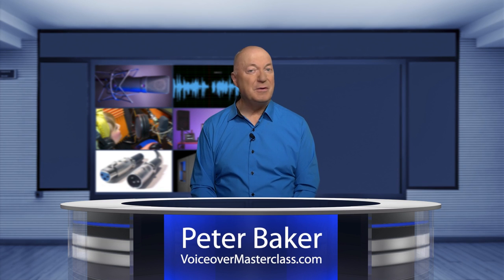FINDING VOICEOVER WORK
In the ever-evolving landscape of voiceover artistry, home studio-based voiceover artists possess a unique advantage. With the ability to craft their art from the comfort of their own space, they can expand their opportunities and reach a diverse clientele. To thrive as a home studio voiceover artist, consider these five tips to secure more work and establish a lasting presence in the industry.

1. Master Your Craft:
Voiceover artists must continuously refine their skills to stand out in a competitive market. Attend workshops, take voice coaching sessions, and practice regularly to enhance vocal range, diction, and delivery. Investing time and effort into professional development will elevate the quality of your work and attract potential clients seeking excellence.

2. Create an Impressive Demo Reel:
A compelling demo reel acts as your vocal portfolio, showcasing your versatility and unique voiceover style. Tailor your demo to highlight your strengths, whether it's narrating audiobooks, voicing commercials, character acting, or providing corporate narration. Grab your audience's attention within the first few seconds, and keep the demo concise to provide a snapshot of your talent.

3. Target Direct Clients:
While voiceover marketplaces and agencies can be beneficial, targeting direct clients can lead to more sustainable and lucrative work. Identify potential clients in your niche, such as advertising agencies, e-learning companies, video production studios, or game developers. Reach out to them with a personalized pitch, showcasing how your voiceover skills can enhance their projects. Networking through social media platforms like LinkedIn can also open doors to new opportunities.

4. Embrace Your Unique Voiceover Style and Age:
Your distinct voice and age can be valuable assets in the voiceover industry. Embrace your uniqueness and leverage it to your advantage. Some projects may require a mature, authoritative voice, while others may seek a youthful, energetic tone. By recognizing your strengths and aligning them with the right projects, you increase your chances of landing roles that play to your vocal strengths.

5. Market Yourself Strategically:
In the digital era, a strong online presence is paramount for voiceover artists. Create a professional website showcasing your portfolio, services, and testimonials from satisfied clients. Utilize social media platforms to share samples of your work, engage with your audience, and build a community of supporters. Consider starting a blog or podcast related to your industry to demonstrate your expertise and attract potential clients.

SUMMARY: As a home studio voiceover artist, your journey is one of continuous growth and exploration. is a great way to progress.  By honing your craft, crafting a compelling demo reel, targeting direct clients, embracing your unique voiceover style and age, and strategically marketing yourself, you will unlock the door to a world of opportunities.

Remember, success in the voiceover industry is built on passion, perseverance, and a commitment to excellence. Embrace the power of your voice, and let it resonate through the digital waves, capturing the hearts and ears of listeners worldwide. The stage is set, and the spotlight awaits; step into the limelight and embark on a journey that will leave an indelible mark on the world of voiceover artistry.

REMEMBER: Without implementing what you learn, nothing will change!
You can't improve your voice by just watching videos, informative as they are; you need to take action and practice and you'll soon see results!

🛠️ Find all of our own voice recording, editing and production equipment recommendations

🆓 FREE Training Course: Voice Training and Voice Over Essentials to Work from Home.   Essential Voice Exercises and Training Tips to Transform Your Voice and Work from Home as a Voice Over or Voice Actor

Having a quality home studio opens up opportunities to find voiceover work from the comfort of your own space.